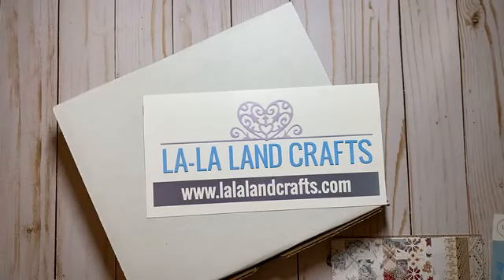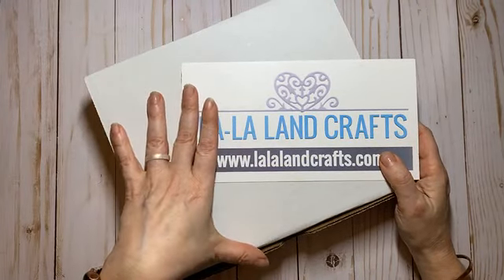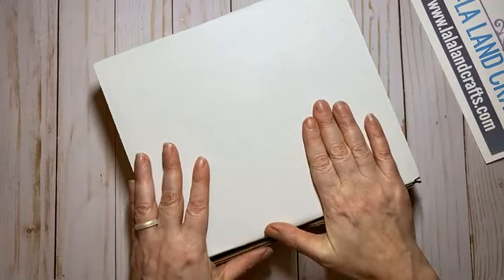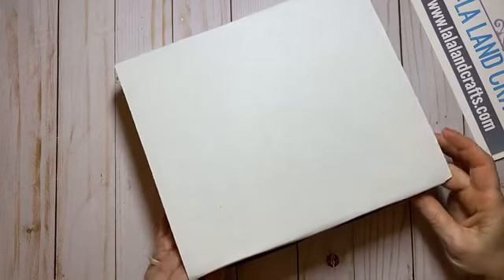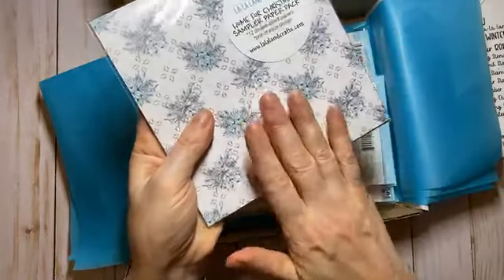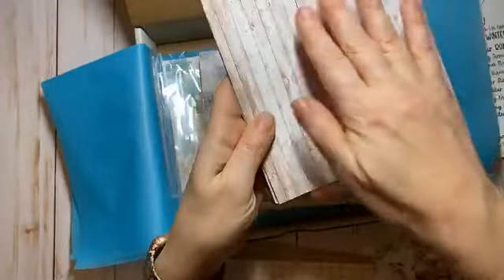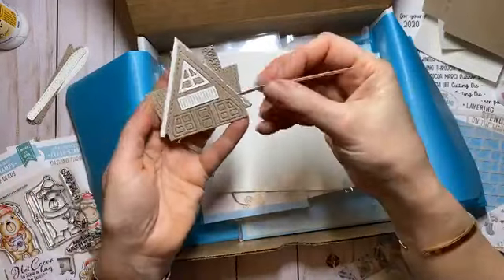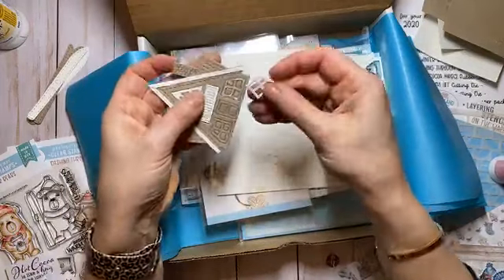UNBOXING - WINTER 2020 BOX from La-La Land Crafts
*previously recorded via FACEBOOK LIVE

La-La Land Crafts on Instagram - @lalalandcrafts